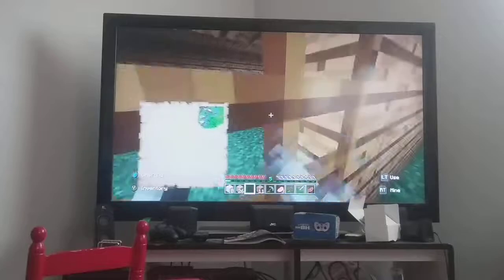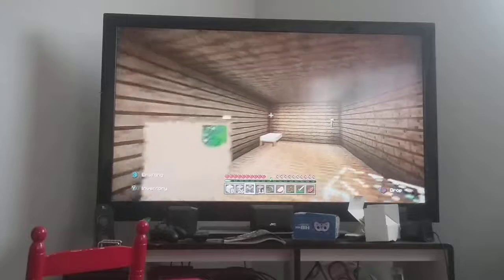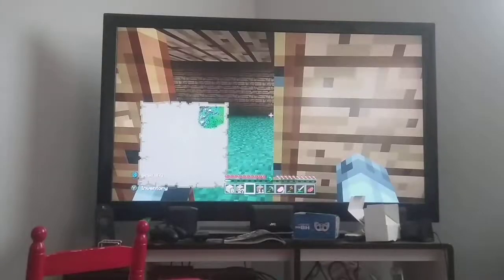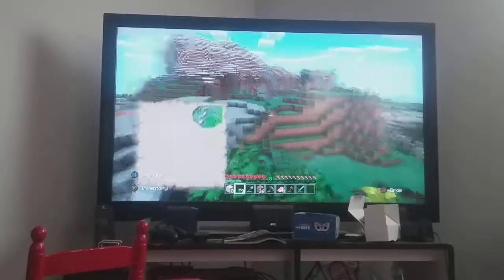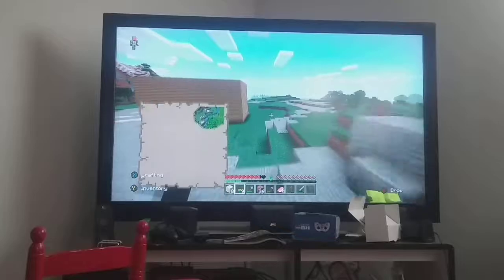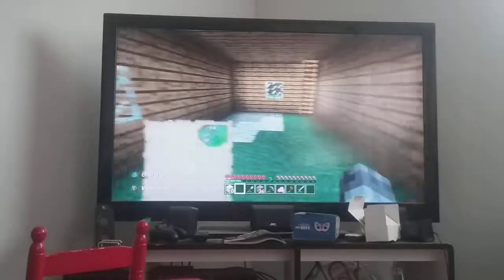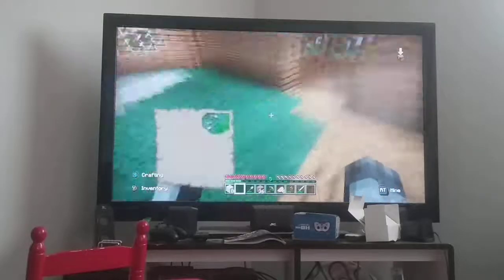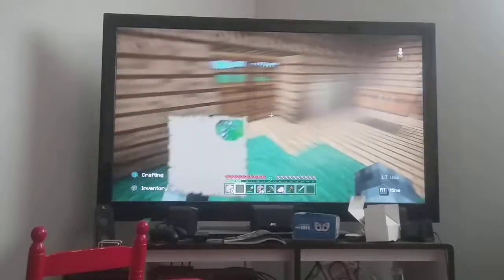Ep ep 10 yessssssss